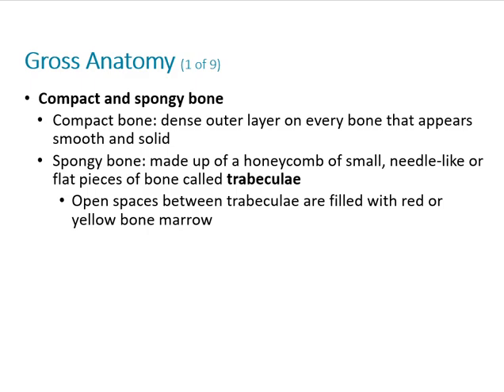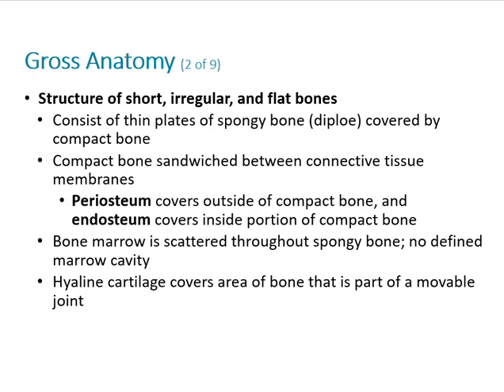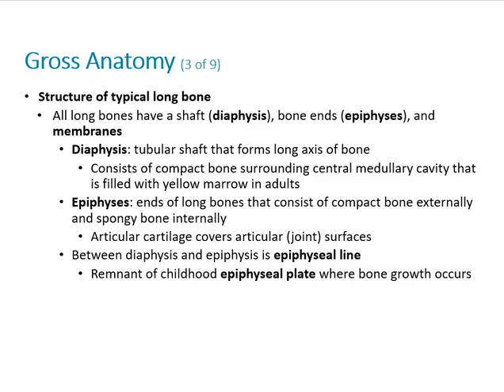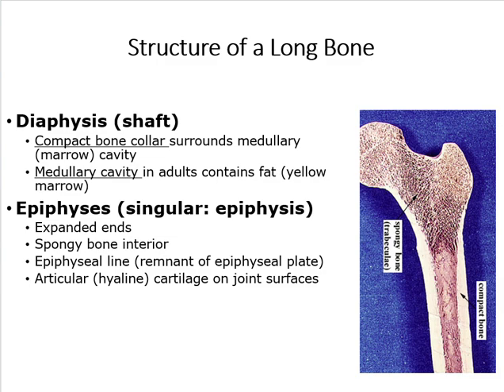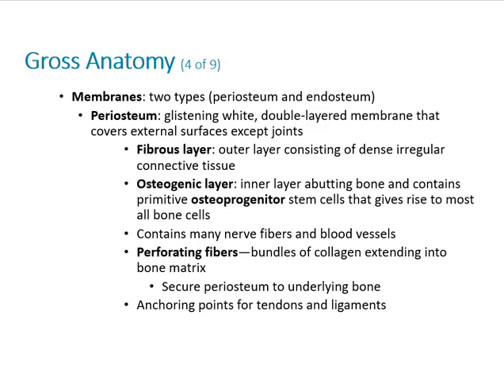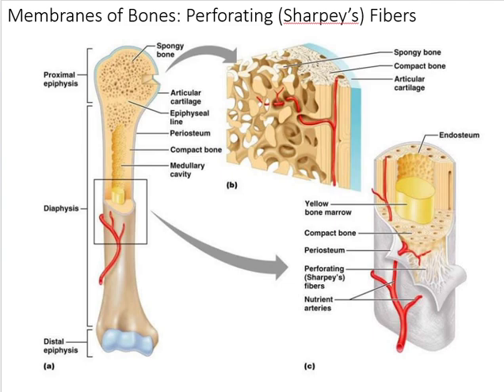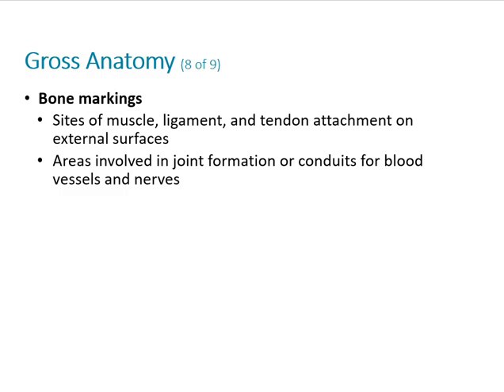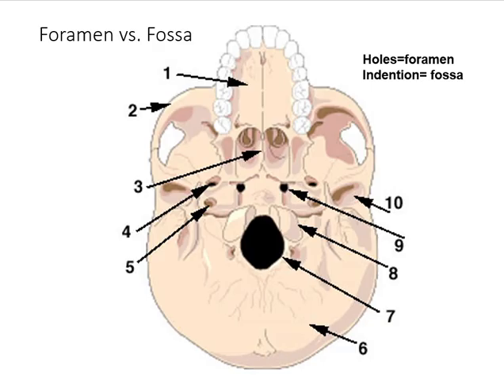Chapter 6.3 Structure of Long Bone